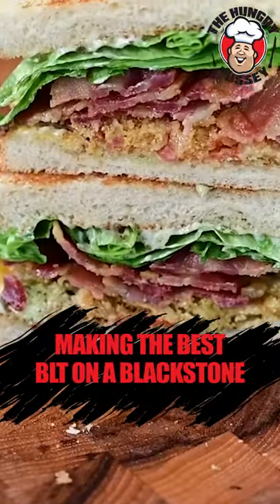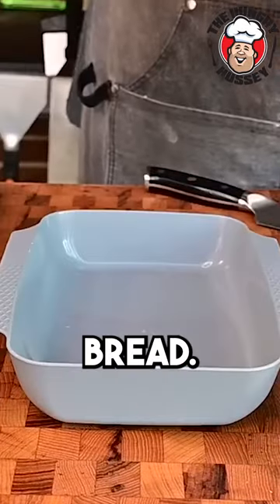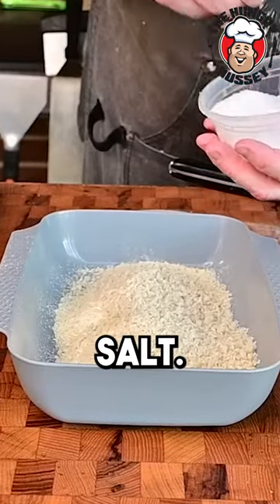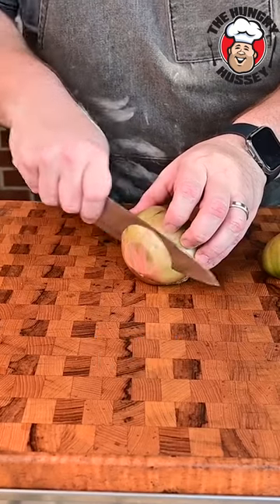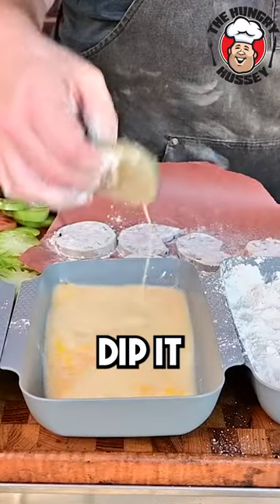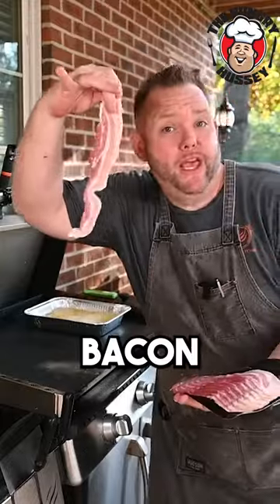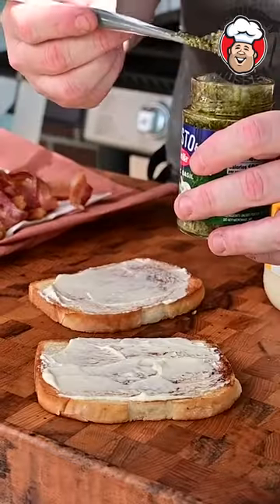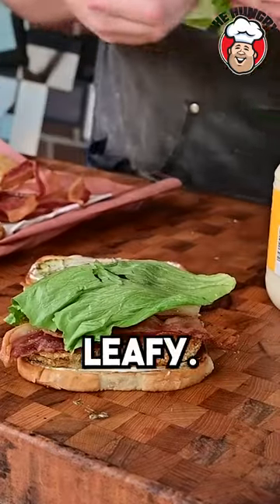BEST BLT on a Blackstone Griddle!